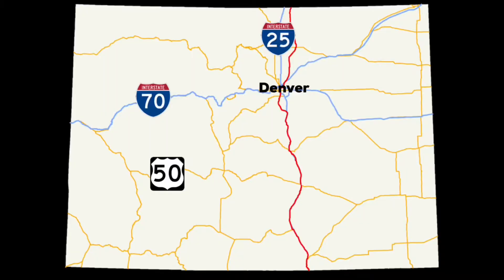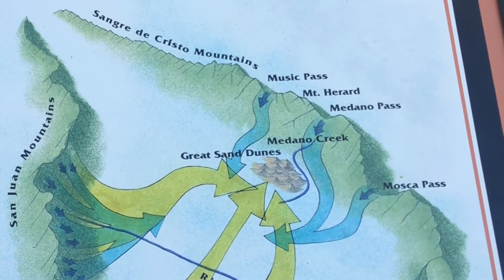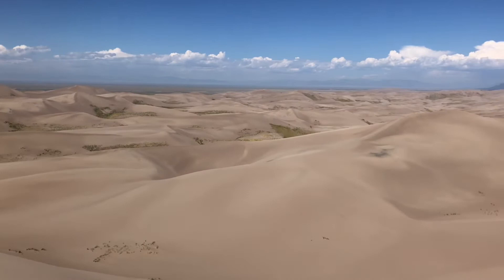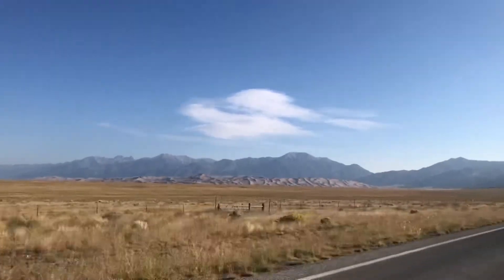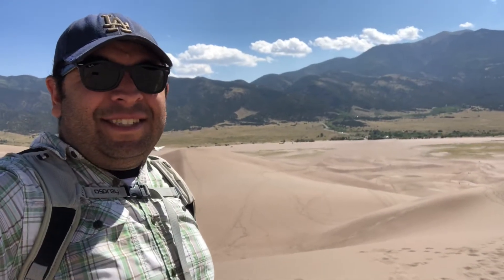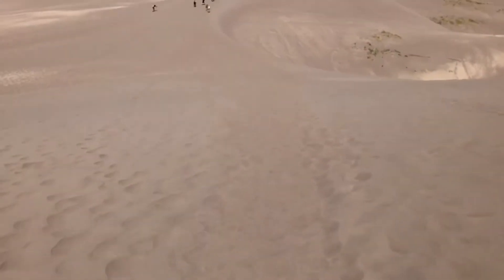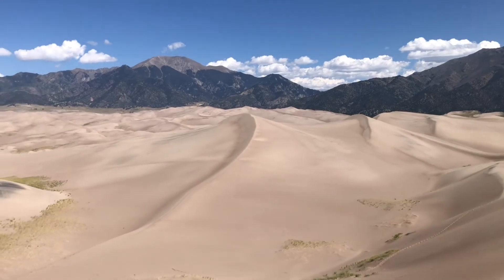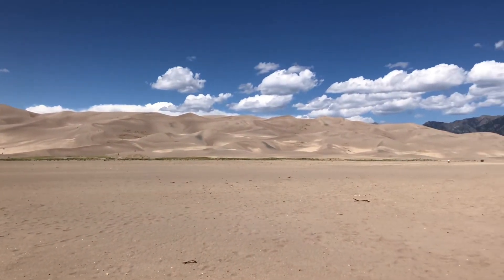Great Sand Dunes National Park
Found in Southern Colorado, Great Sand Dunes National Park is the confluence of several factors that allow for the largest sand dunes in North America to form.